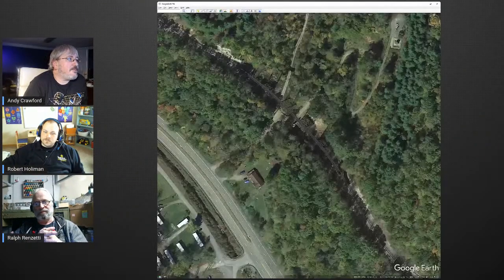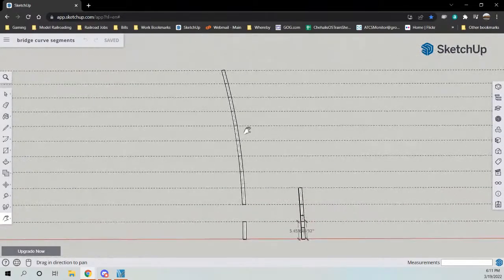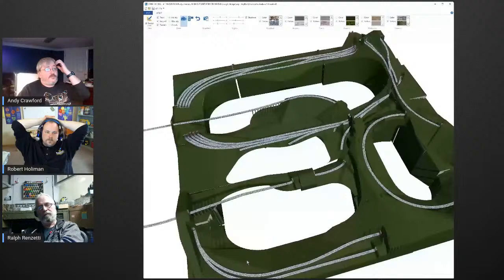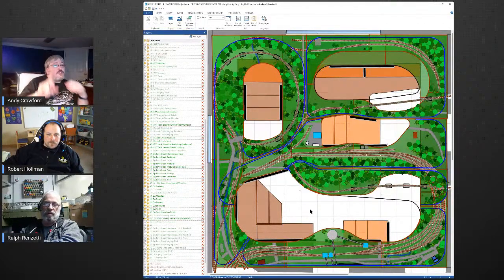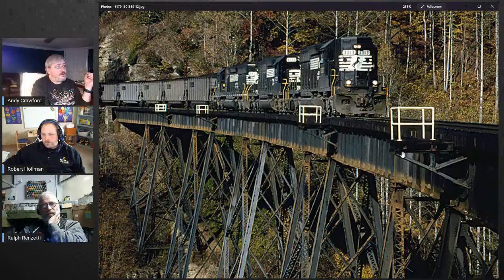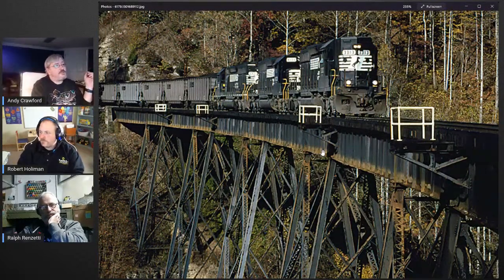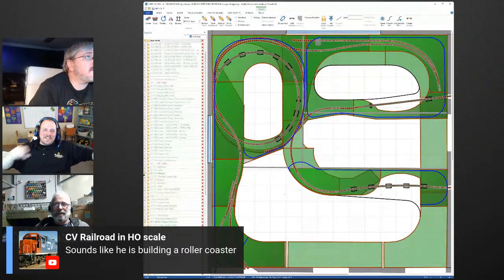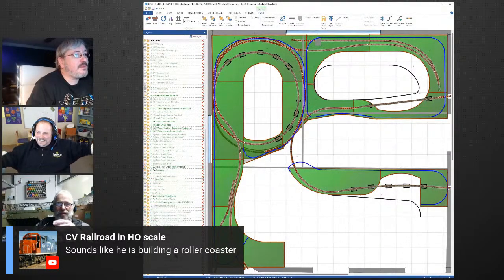The Build Show.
Join Andy Crawford as he begins to construct and detail a bridge for his layout.

Please join us, build along, and learn as you go. We encourage you to ask questions directly of the presenters and chat live with them during the show. Then share videos, pictures, and comments on your progress on our Model Railroading Live community page.

The show starts at 9:00 pm est..

We are now simultaneously streaming, in sync, to our YouTube channel and to Facebook Live